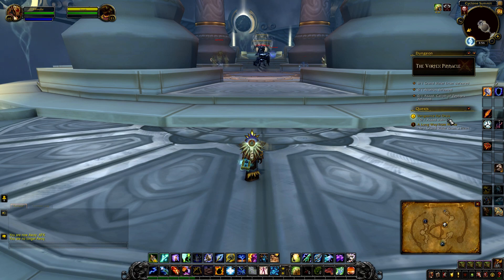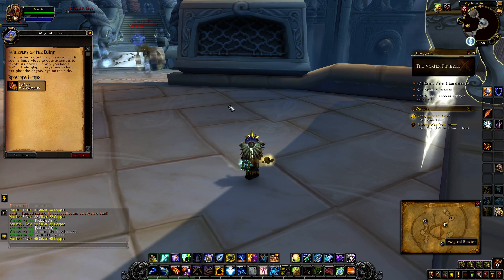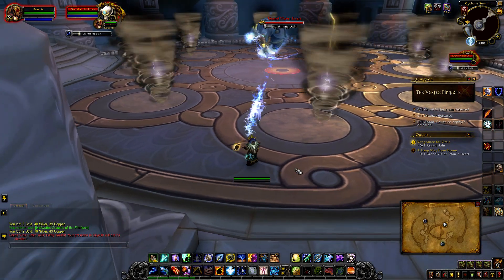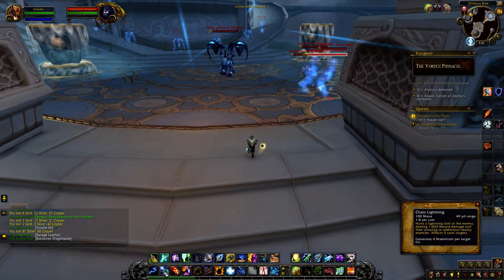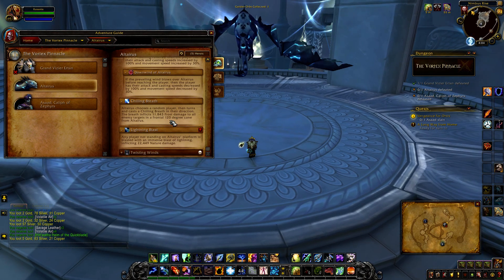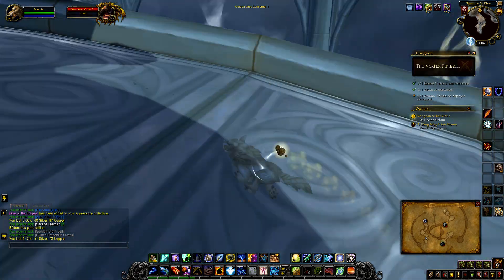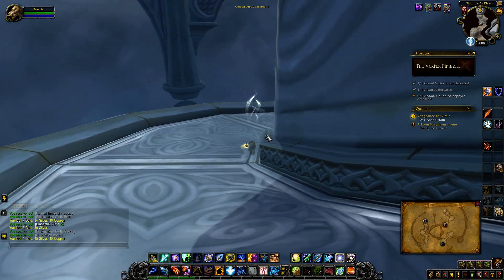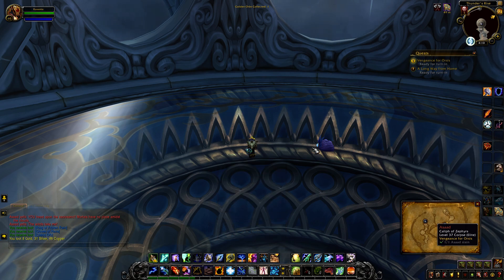World Of Warcraft The Vortex Pinnacle